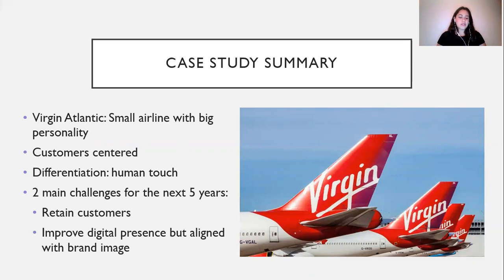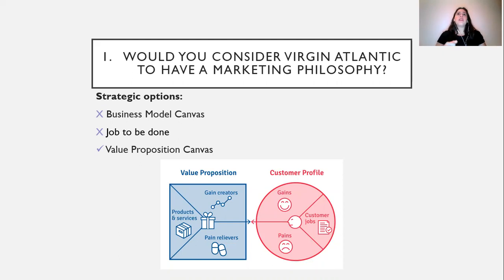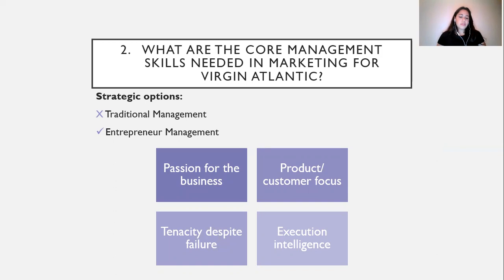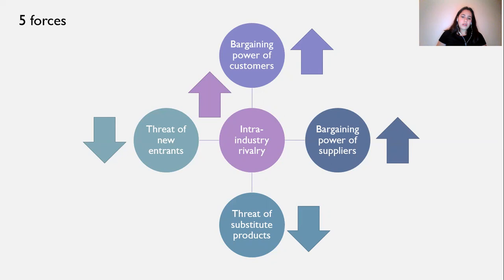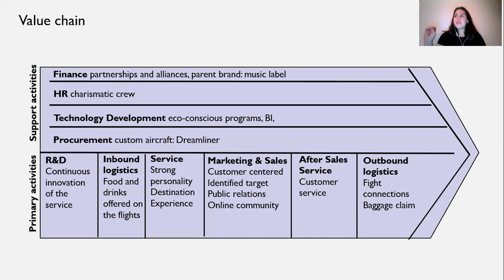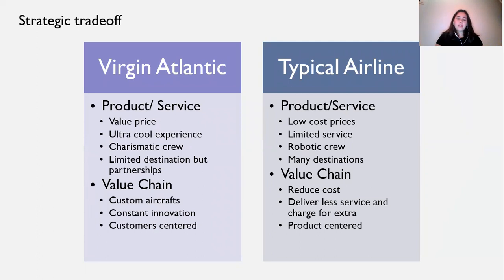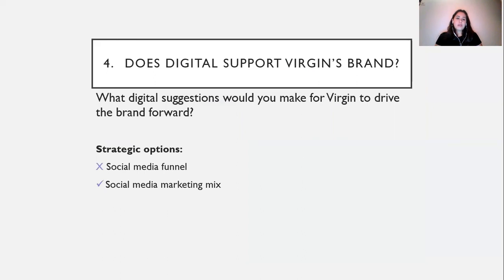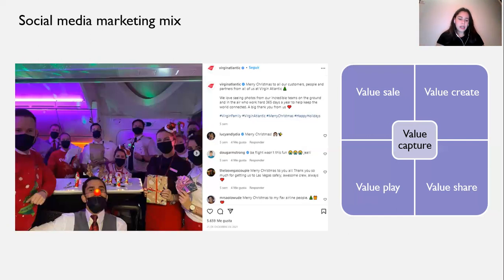Virgin Atlantic - case study